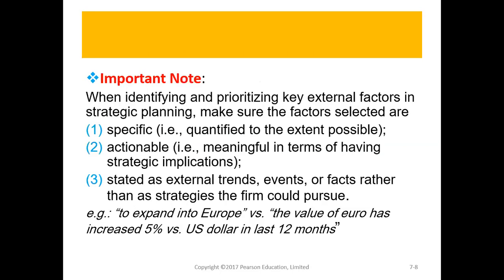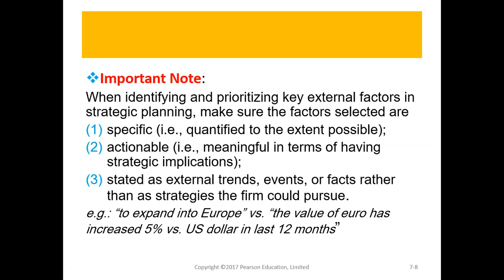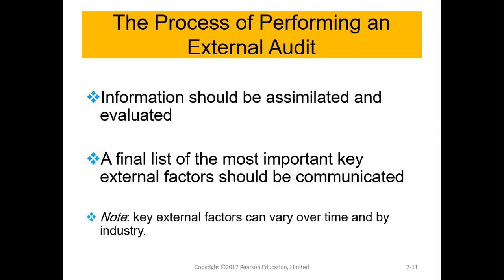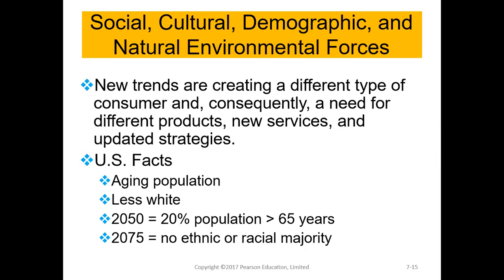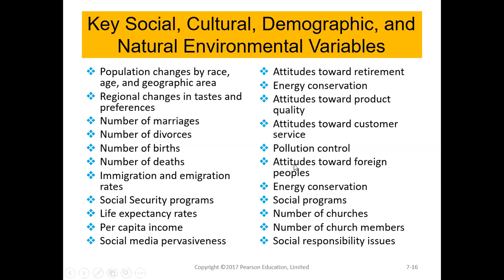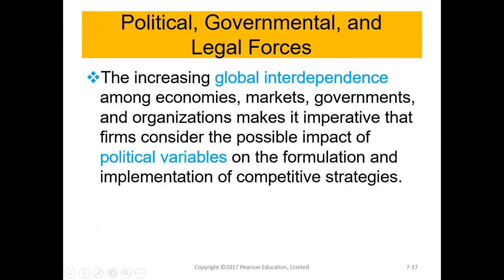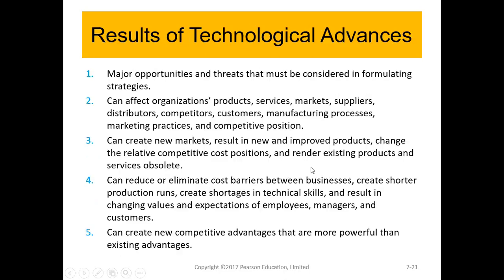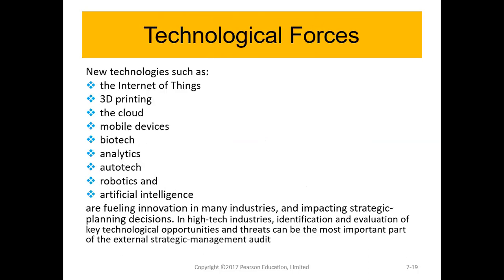Strategic Management (A408), English section, Dr.Shadwa Essmat (22-3)